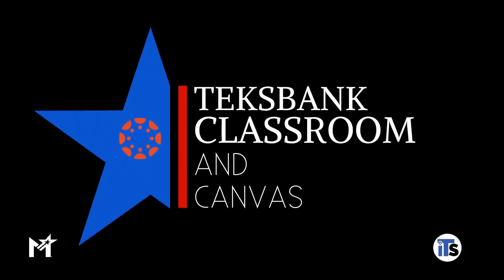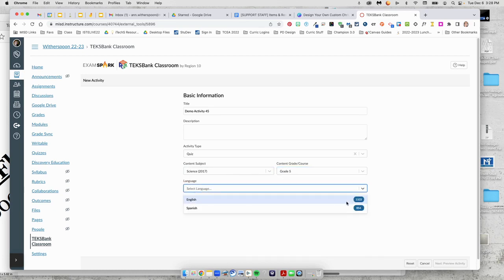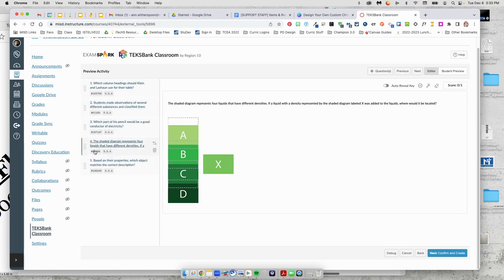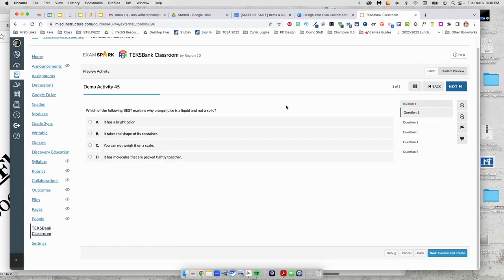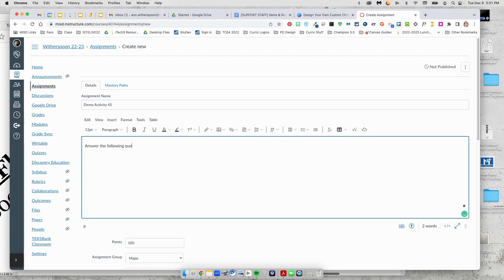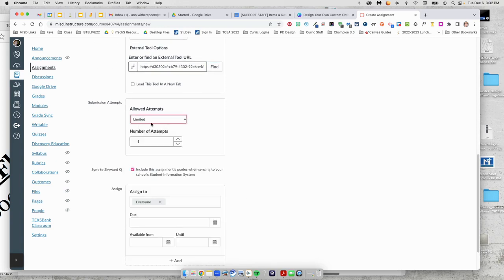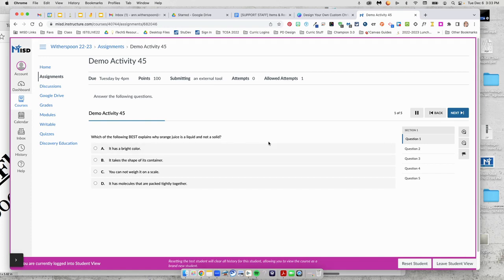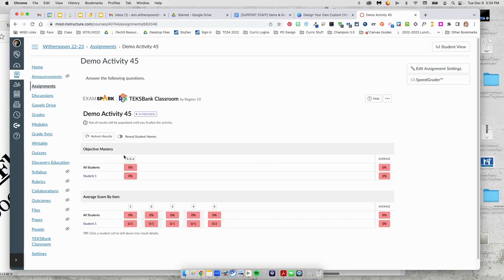TEKSBank Classroom & Canvas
Learn how to implement TEKSBank Classroom activities into Canvas.